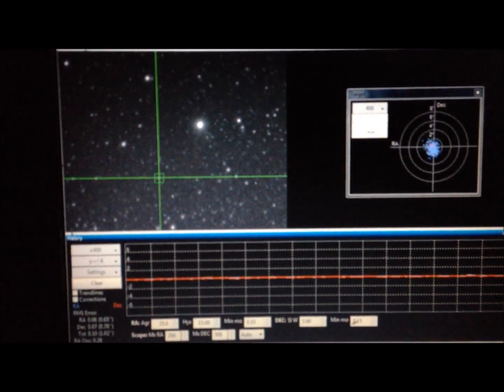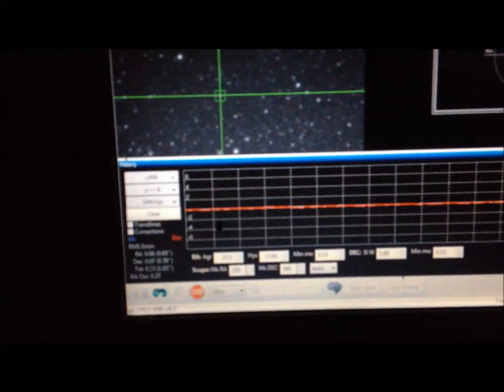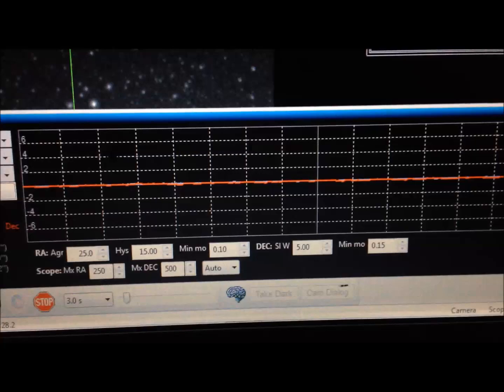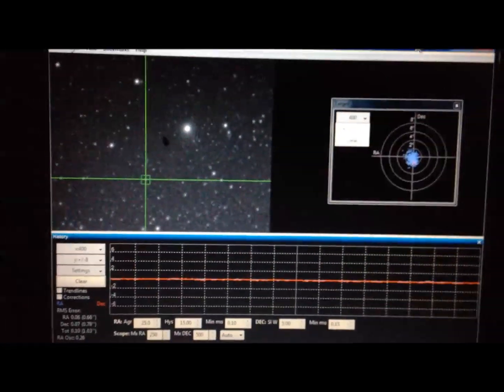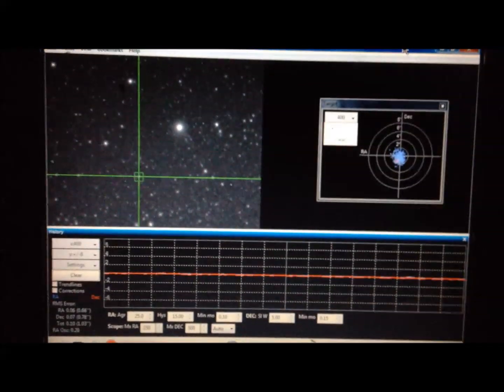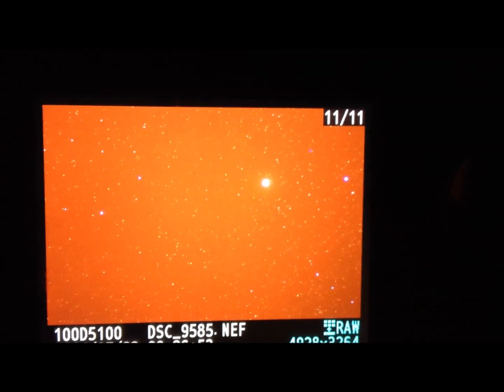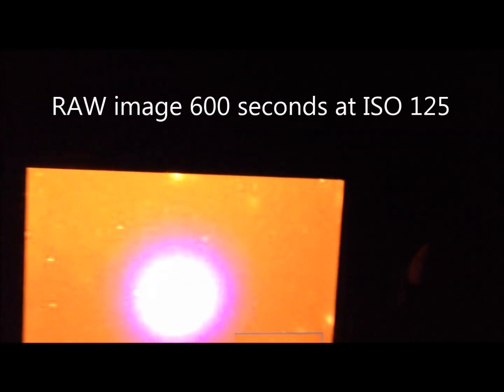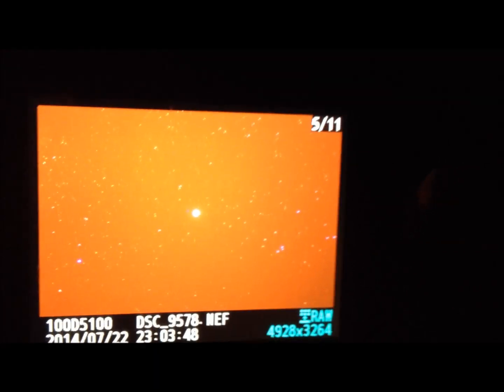CEM60EC 072214 Guiding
Another guiding test, this time with a Lodestar and a Agena Astro 50/162mm guide scope using the same PHD2 settings.
The mount just loves low Ra Aggression and low Mx RA settings